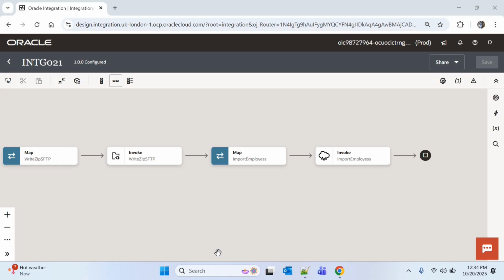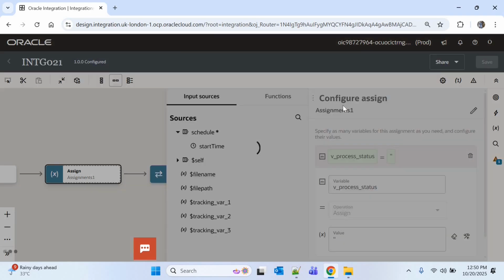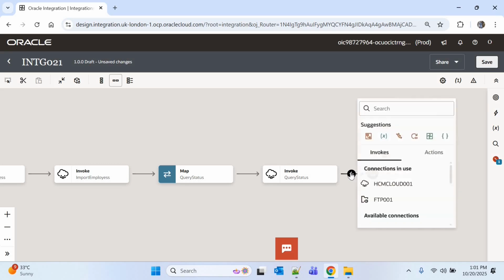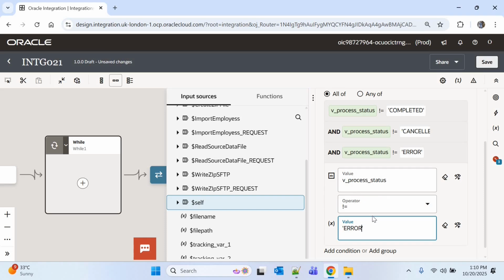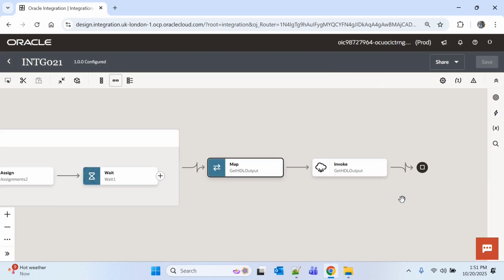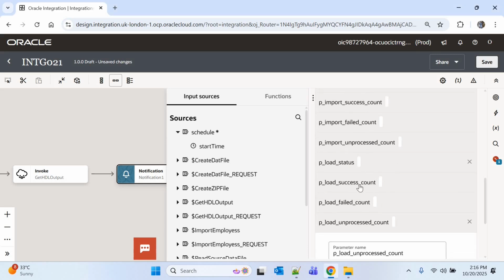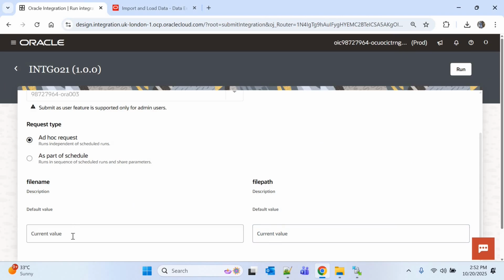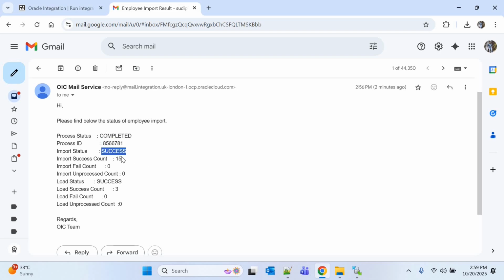OIC Integration to Get Import Employee HDL Status and Output in Email